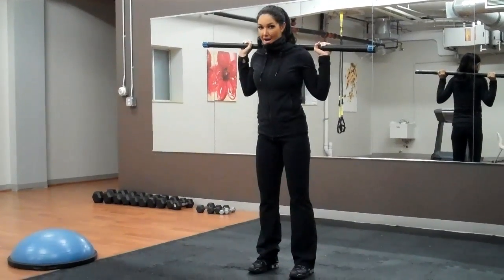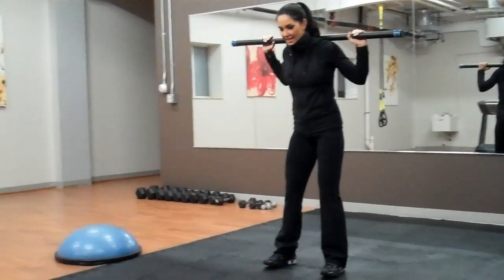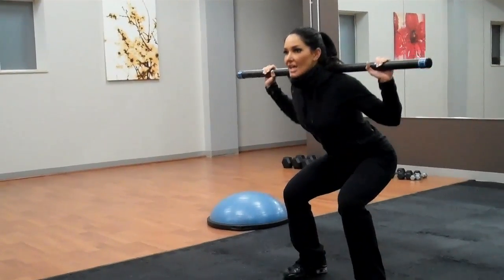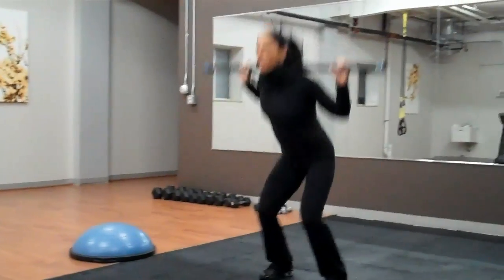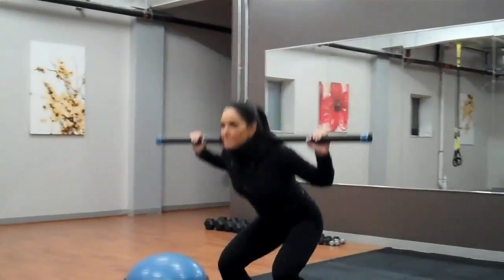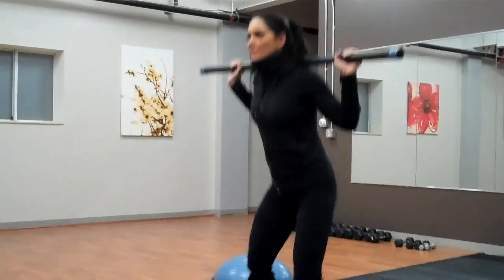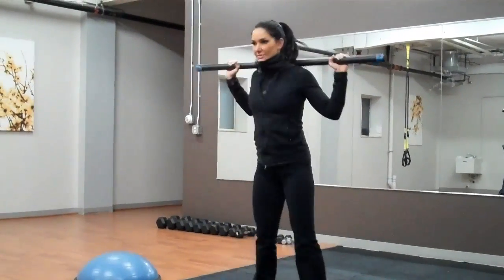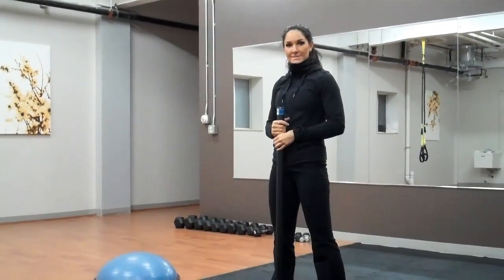BB Hop Squat Sequence